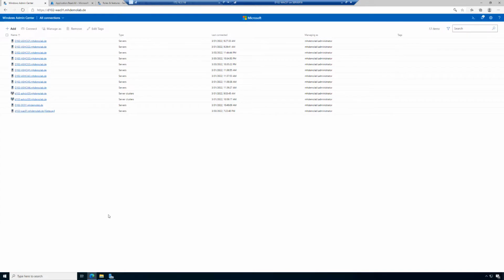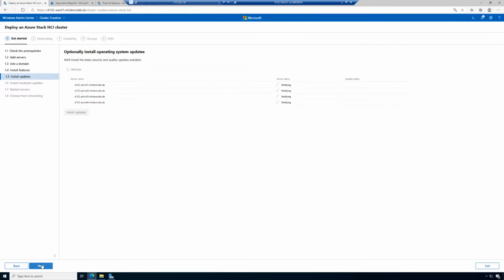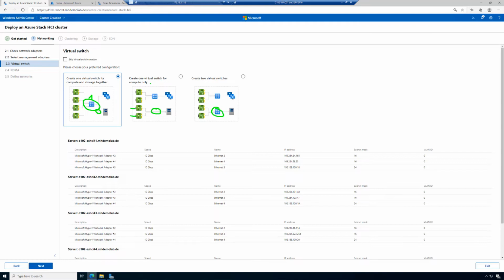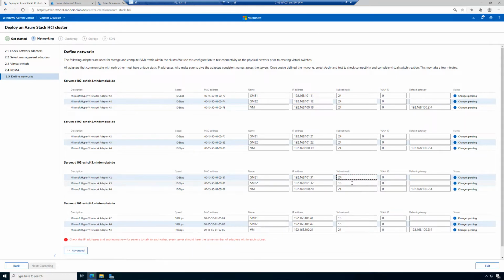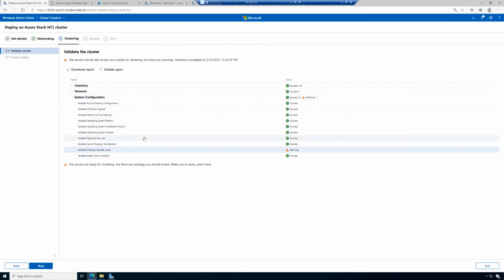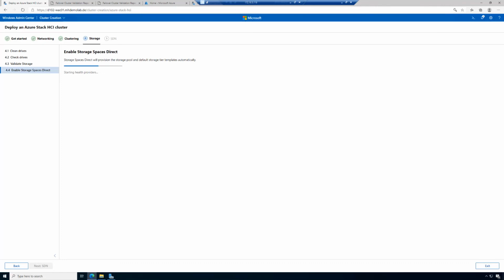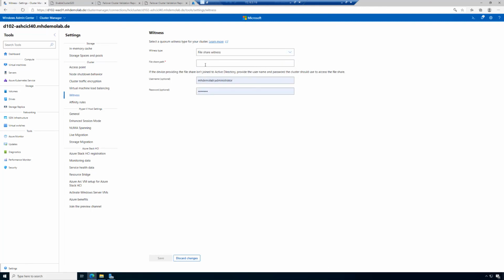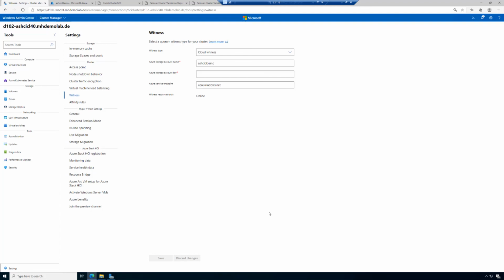ASHCI DS Part 9: Deploying a 4 node Azure Stack HCI cluster with Windows Admin Center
In this session Manfred Helber explains how to deploy a 4-node Azure Stack HCI custer with Windows Admin Center.